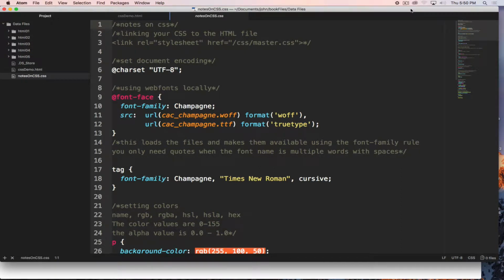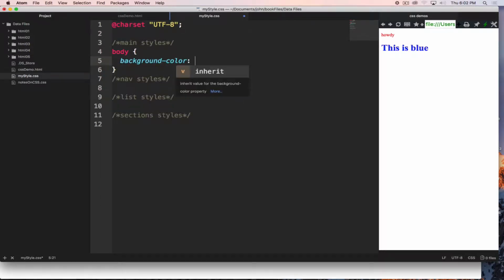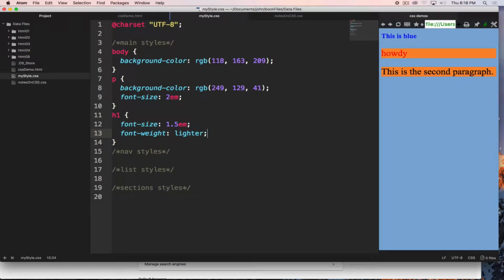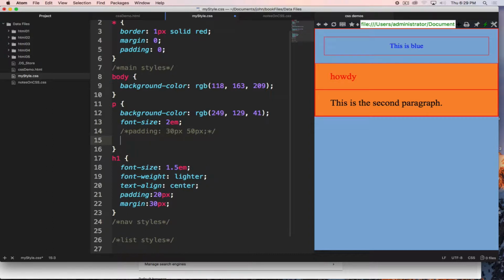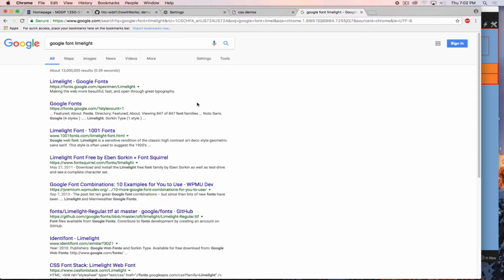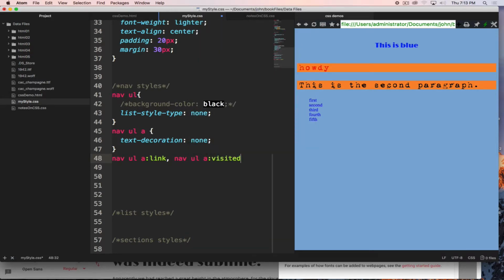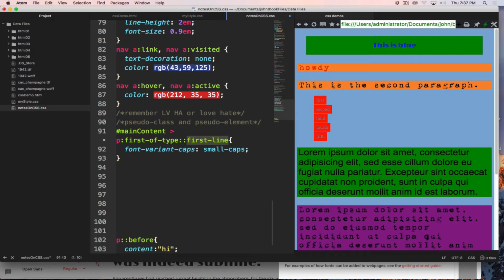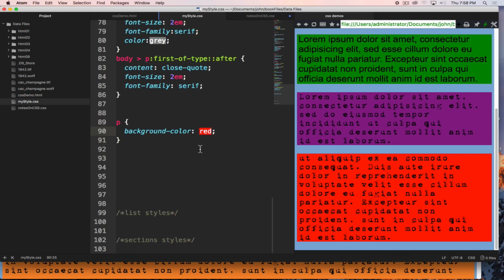web design css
beginning css